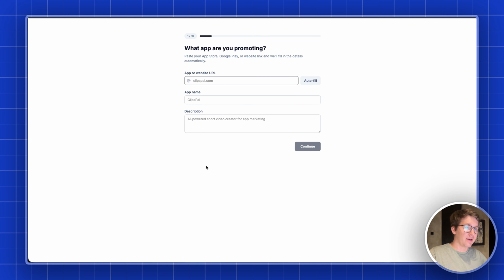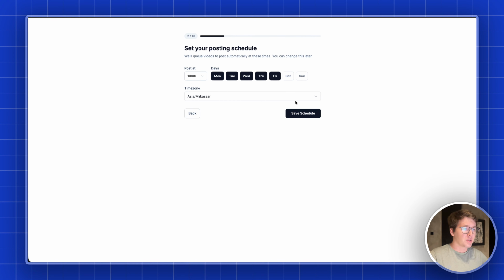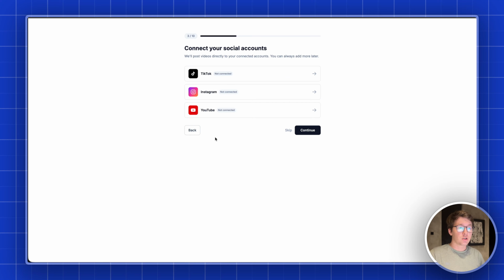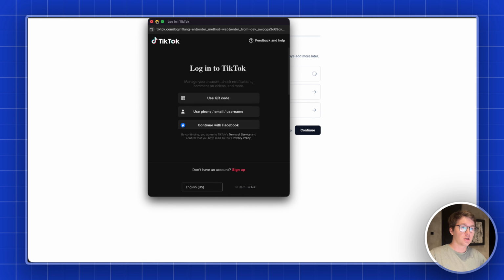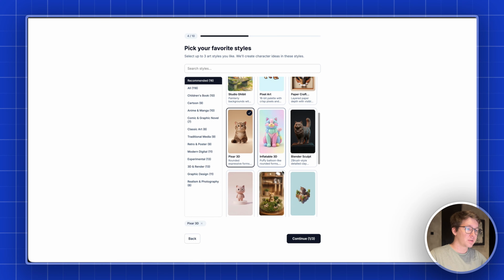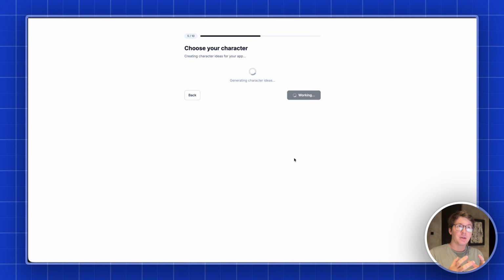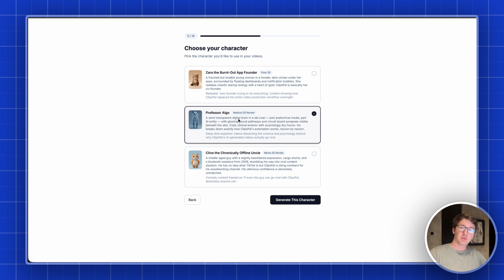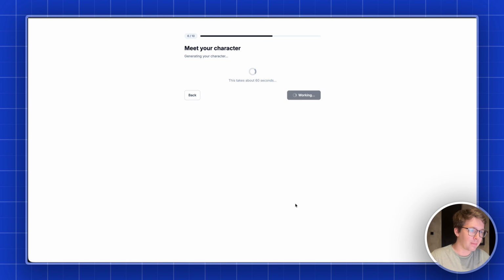this free onboarding made me $0 (yet)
try my free onboarding and let me know if it's any good — clipspal.com